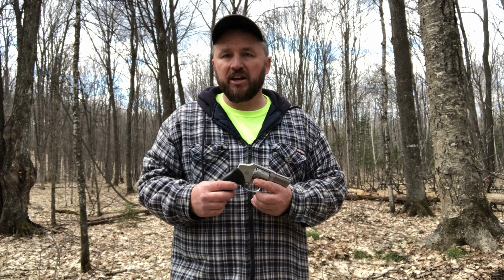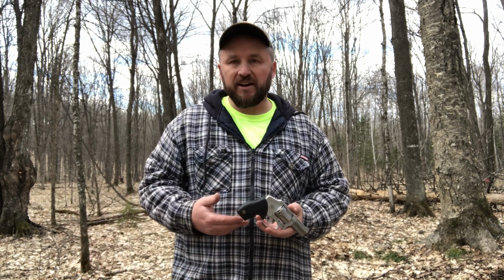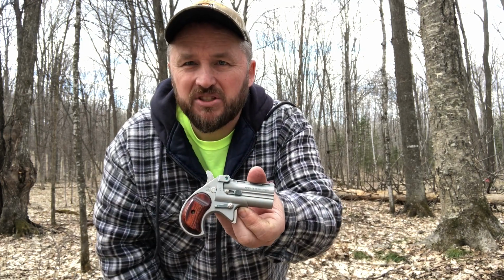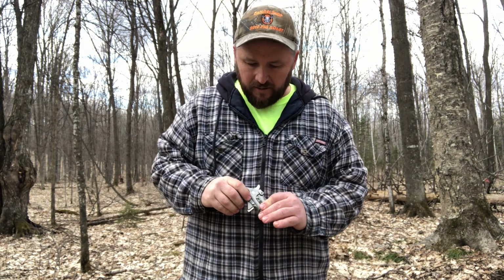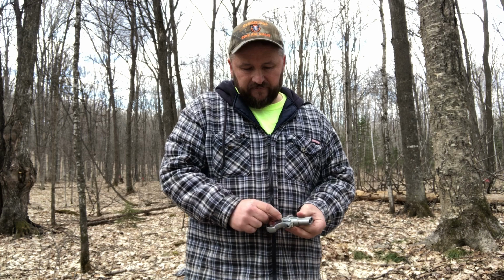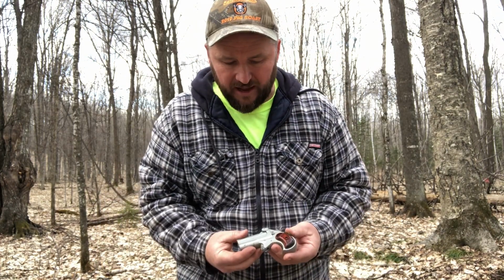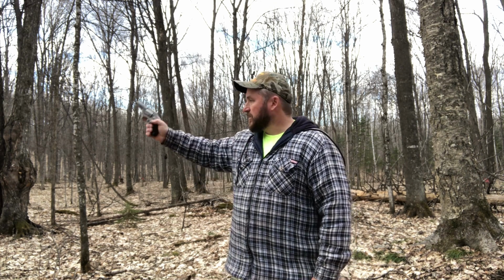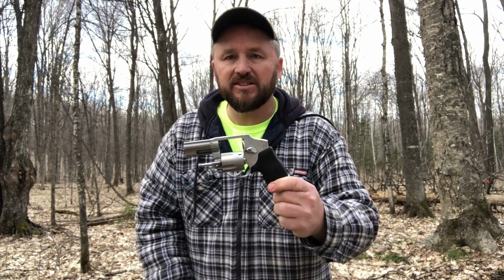Light weight self defense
Best affordable concealed carry guns